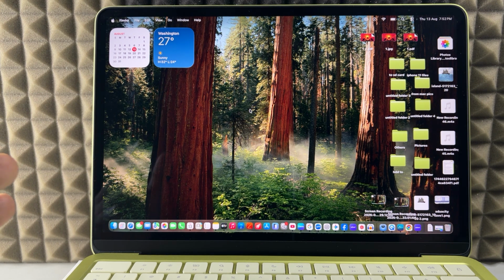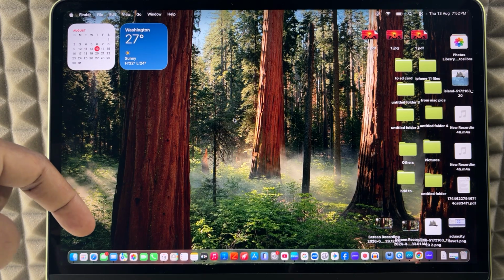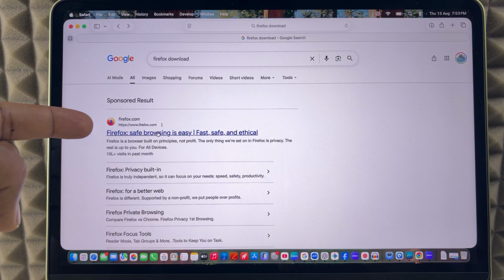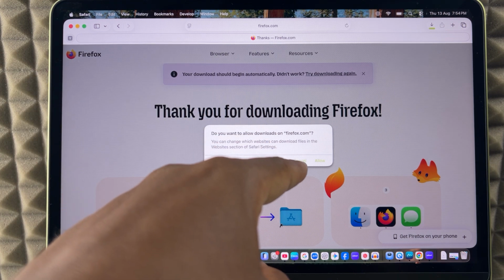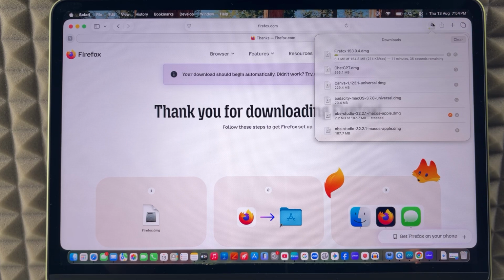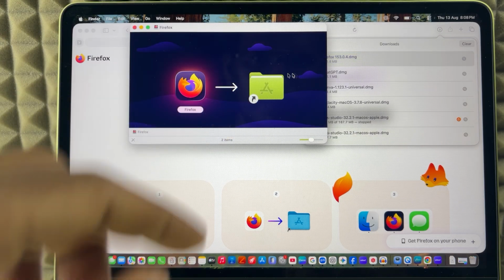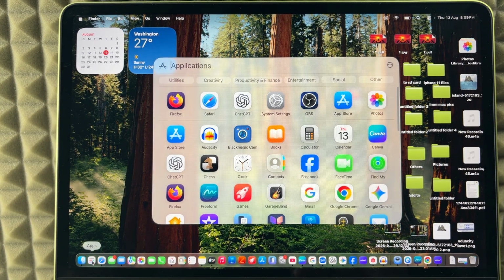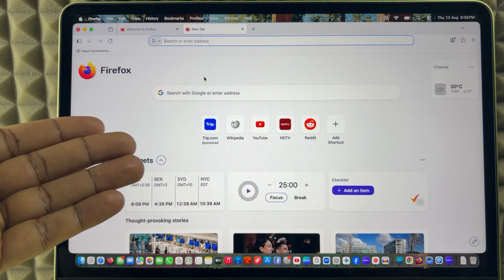how to download firefox browser on macbook?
How to Download Firefox Browser on Macbook? In this video, I show you how to download and install firefox app on macbook. Actually, You can easily download firefox browser on any macbook.

1. Original Apple USB-C to USB-C Charging Cable
2. Original Apple 3.5MM Headplug
3. Origianl Apple 30 Watts Power Adapter
4. Belkin Apple Certified USB-C to Lightning Cable
5. Belkin USB-C 40 Watts Wall Charger
6. Belkin USB-C 70 Watts Fast Charger
7. USB-C OTG Connector
8. Multiport SD Card Reader
9. Amazon Basis HDMI Cable